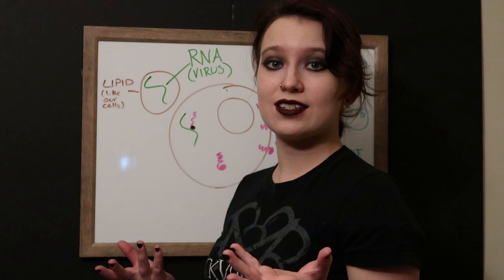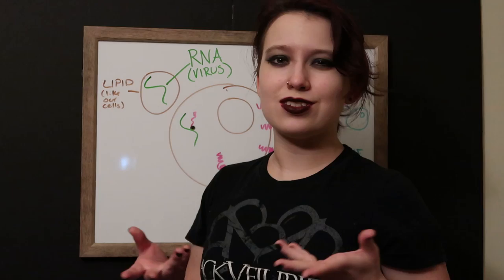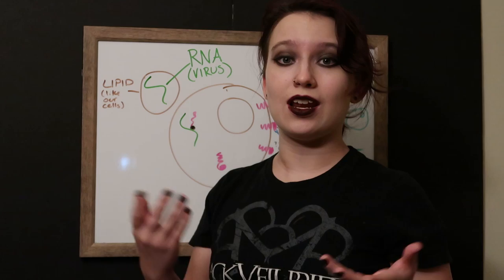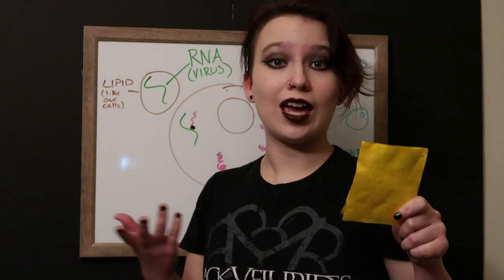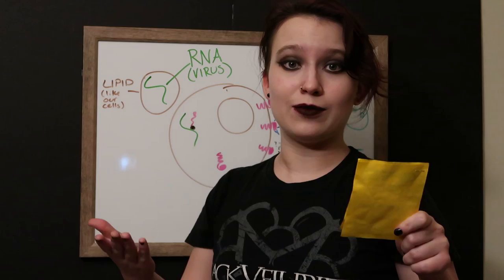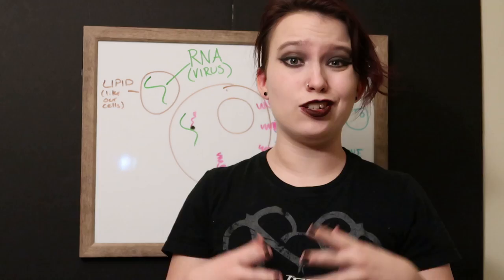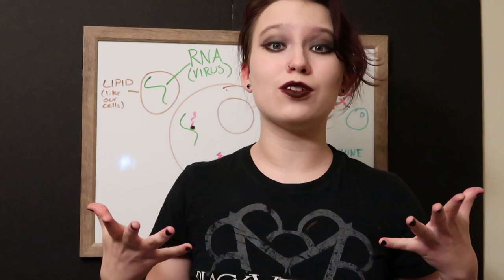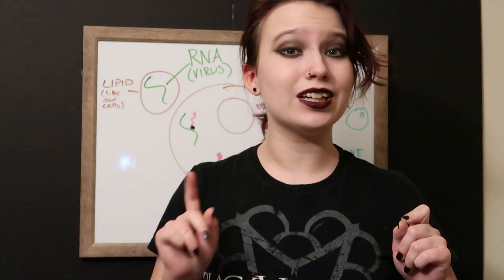How does an mRNA vaccine work?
You may have never heard about mRNA before 2020, and that's okay! Here, we'll briefly describe what mRNA is and how it is being used in two of the current vaccines against SARS-CoV-2 and COVID-19.

Don't like my drawings, here is a higher-budget video on mRNA and its role in these vaccines

More of a "learn-by-reading" person? Here is a nice summary

This is the first time we've seen mRNA vaccines, but we've been studying them a long time. This review gets into some weedy immunology, but describes the work and goals of mRNA vaccines and therapeutics (yes, we were looking into them before COVID)

I focused on mRNA in this video. If you're interested in that lipid layer, here is a review (also a bit in the immunology weeds) on the how's and why's of lipids to deliver mRNA by some of the pioneers of mRNA therapeutics

Want to follow real scientists and science writers who break down all the new research? Here's a shortlist to get you started!
Dr. Kizzmekia Corbett (@KizzyPhD): Virologist and lead scientist on the NIH research project that helped create the Moderna mRNA vaccine.
Dr. Akiko Iwasaki (@VirusesImmunity): Immunologist and virologist
Dr. Shane Crotty (@profshanecrotty): vaccine researcher, immunologist, virologist
Dr. Angela Rasmussen (@angie_rasmussen): virologist and immunologist
Kai Kupferschmidt (@kakape) science journalist covering COVID-19
Helen Branswell (@HelenBranswell) science writer on infectious disease